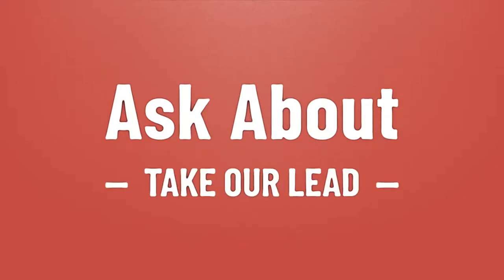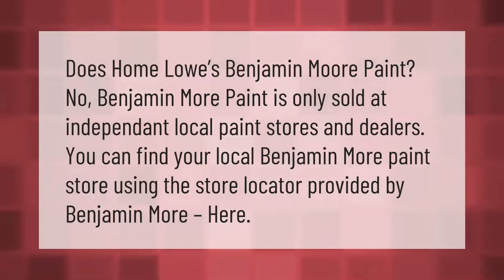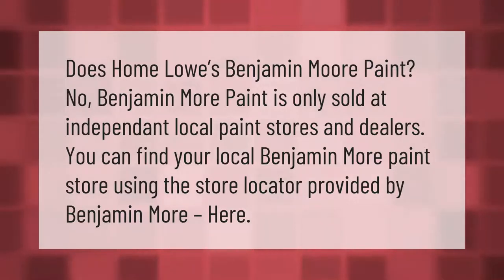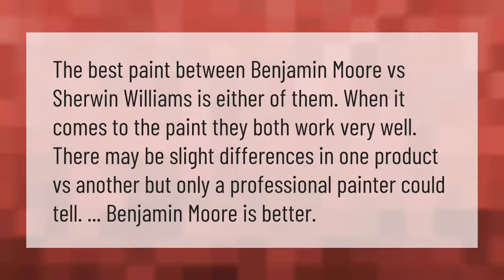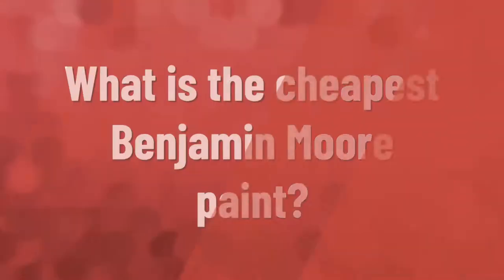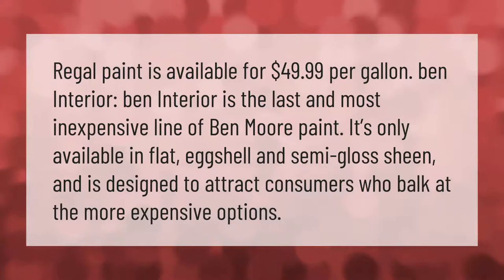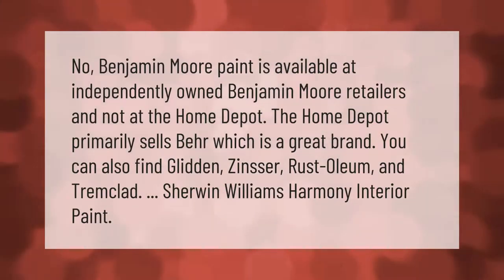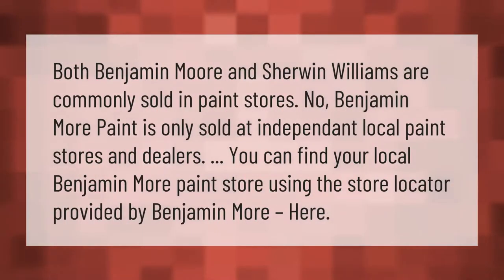Can you buy Benjamin Moore paint at Lowes?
00:00 - Can you buy Benjamin Moore paint at Lowes?
00:35 - Is Benjamin Moore paint better than Sherwin Williams?
01:04 - What is the cheapest Benjamin Moore paint?
01:36 - Does Home Depot or Lowe's sell Benjamin Moore paint?
02:07 - Does Sherwin Williams carry Benjamin Moore paint?

Laura S. Harris (2021, January 15.) Can you buy Benjamin Moore paint at Lowes?
    AskAbout.video/articles/Can-you-buy-Benjamin-Moore-paint-at-Lowes-211172